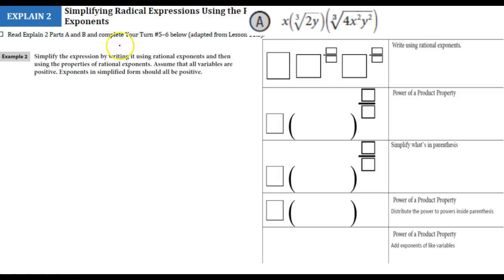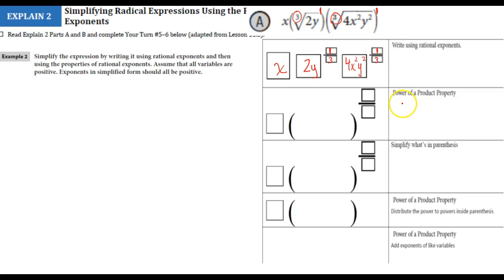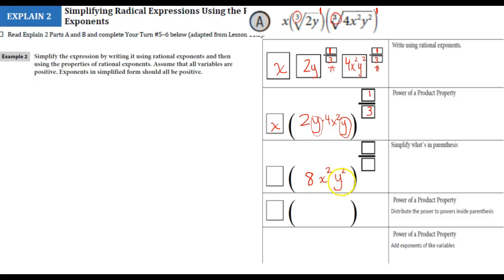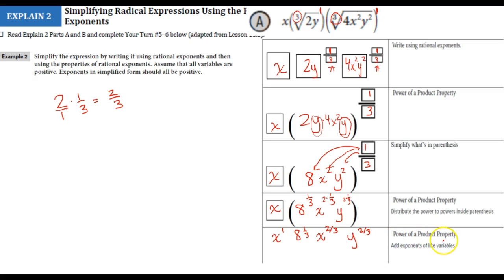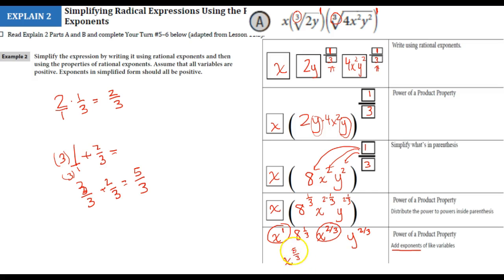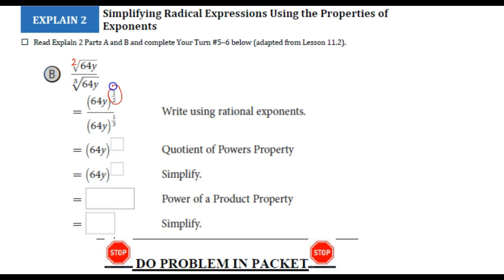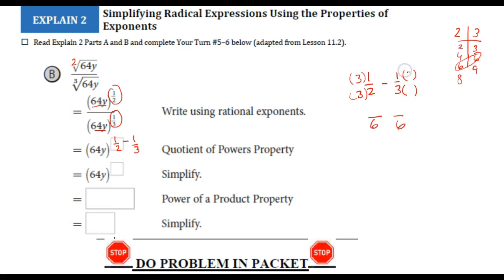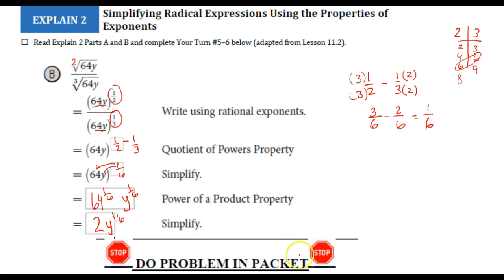11.2 Explain 2